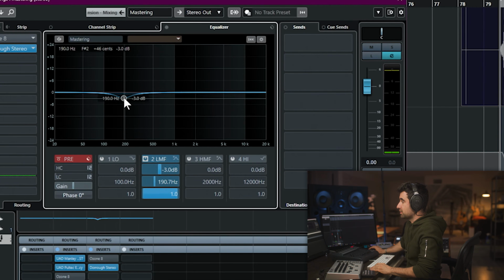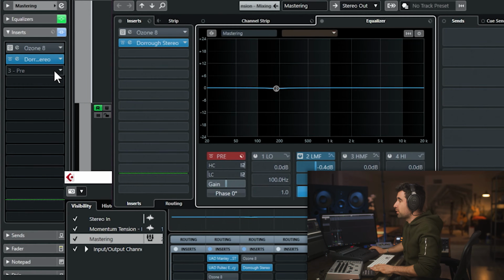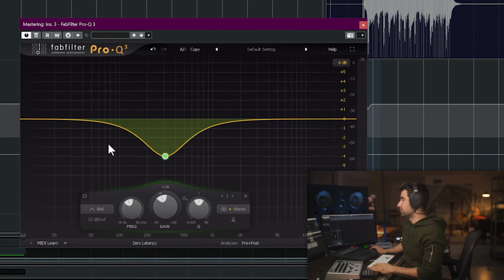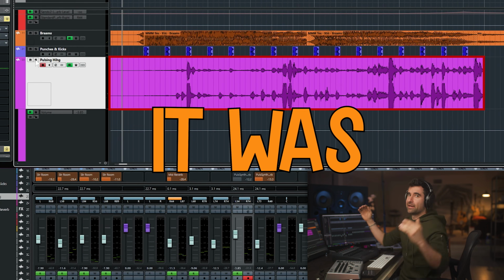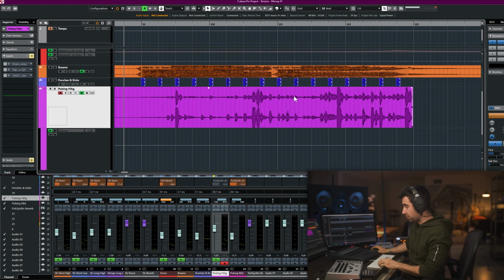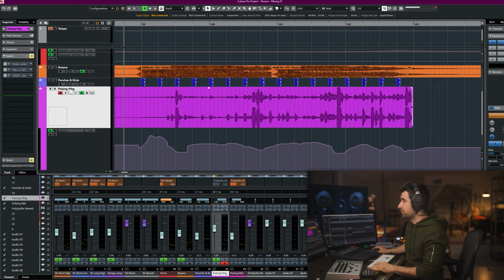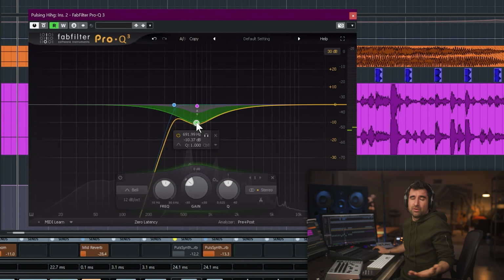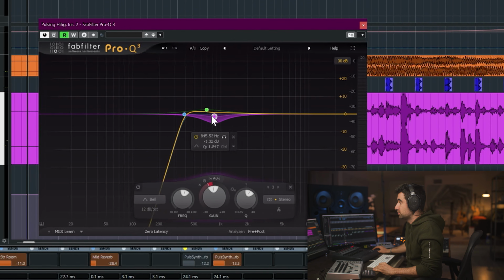Are you using EQ EFFECTIVELY? | Fabfilter Pro-Q3 vs Steinberg Stock EQ Plugin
- Work directly with Marc and with top Hollywood Composers. Join a small group of 20 composers and start your composing career.

You can get access to almost all of our courses for less than $2 USD/day. There's more than 500 HOURS OF CONTENT!